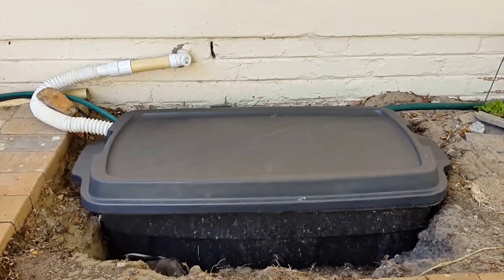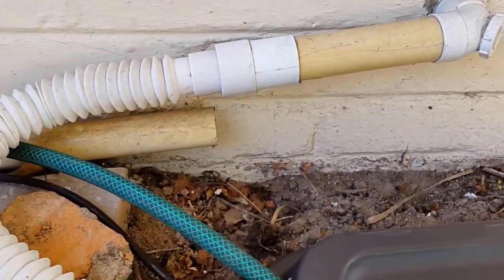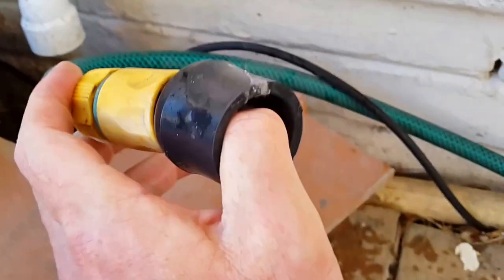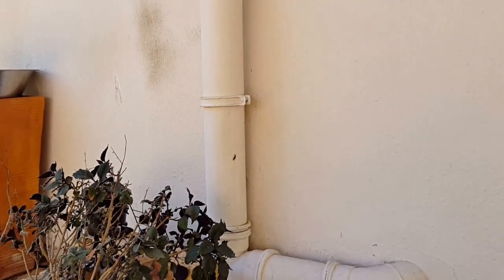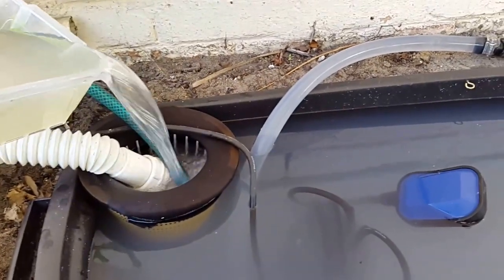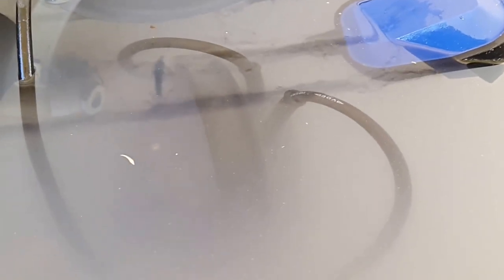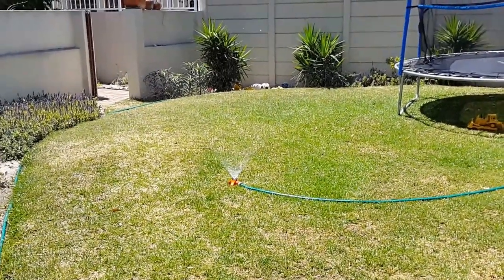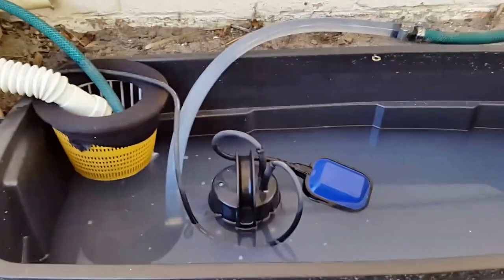1. DIY Grey Water System with submersible pump - overview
With Cape Town and many other parts of South Africa going through a severe drought and water restrictions in place, households can no longer water the garden with a hosepipe or sprinkler. Here I show how I set up a simply DIY grey water recycling system, with a submersible pump that outputs to a sprinkler.